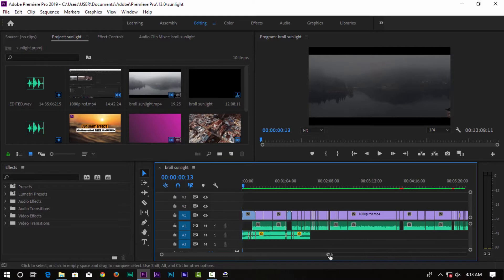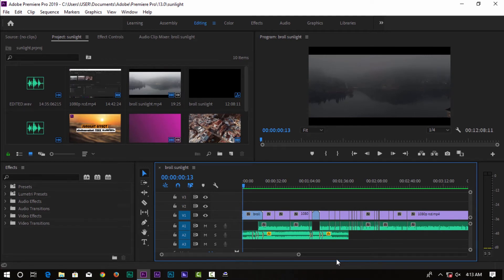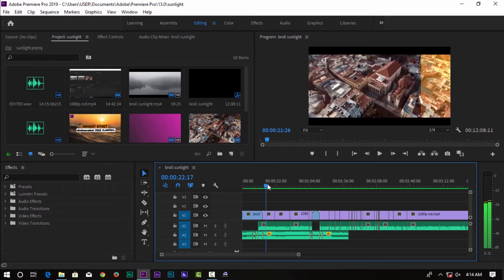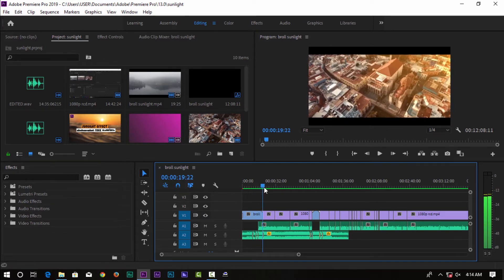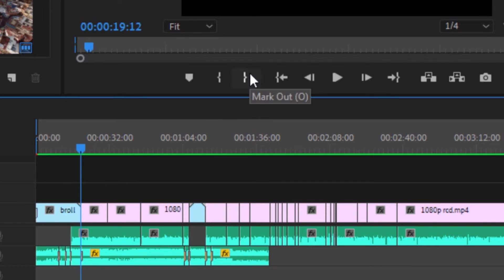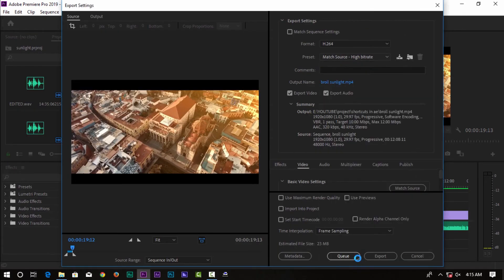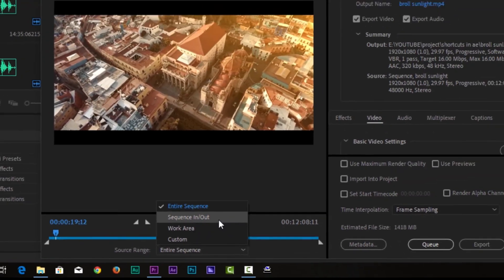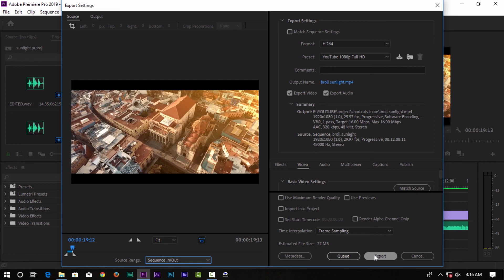How To Export A Portion From The Video Of Premiere Pro Timeline - Malayalam Tutorial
Our Channel Contents : Video editing tutorial, photo/videography, travel etc

. mobile used   : Samsung A30s
. Microphone : LikeStar 3.5mm Mic
. Video edited : premiere pro cc 2019
. Audio edited :adobe audition cc 2019
.Thumbnail :Photoshop

©NOTE : Some IMAGES,MUSICS,VIDEOS,GRAPHICS are shown in this videos maybe copyrighted to respected owners, not mine ✔